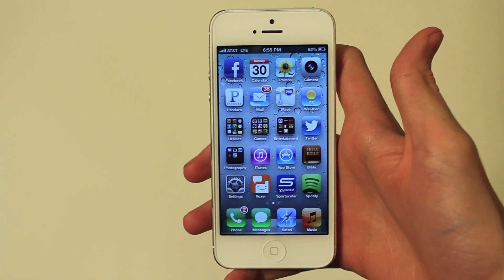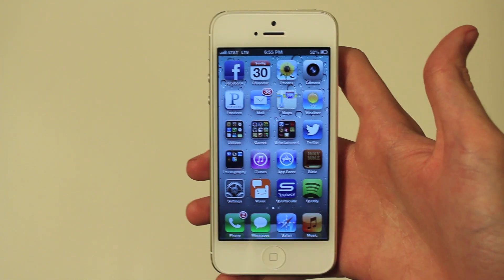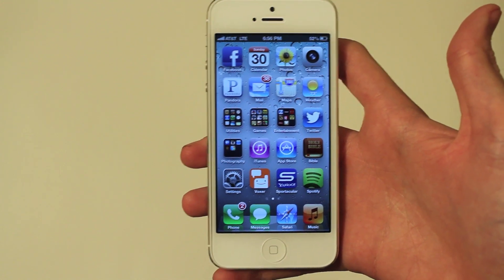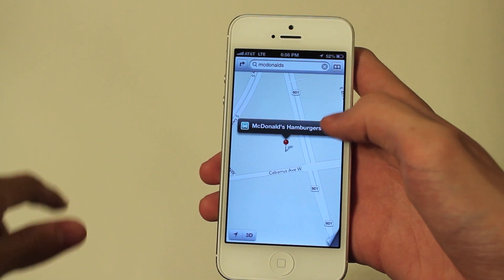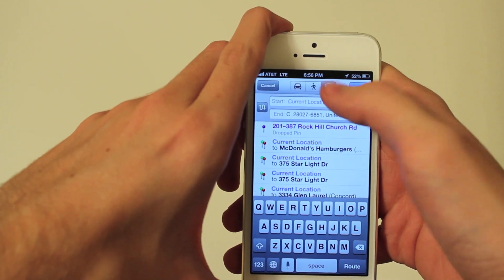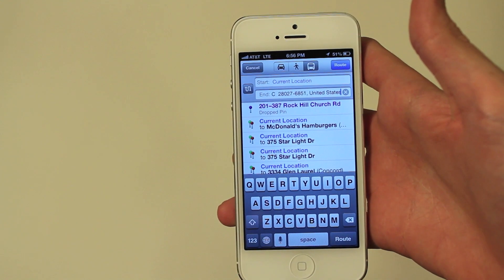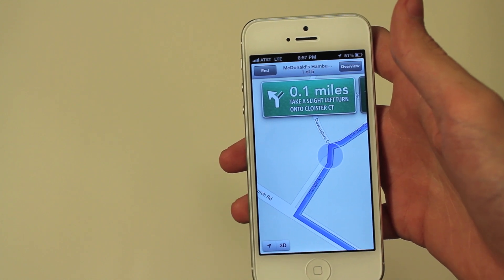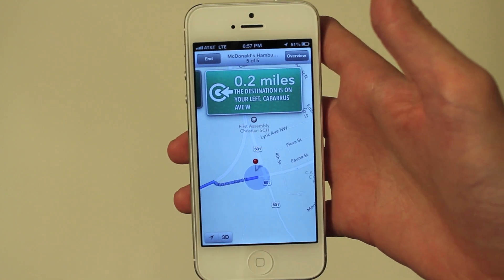How to: Get walking directions in iOS 6 Maps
This week Daniel demonstrates how to get walking directions in iOS 6's new Maps application.